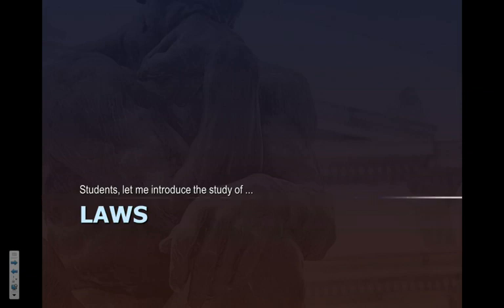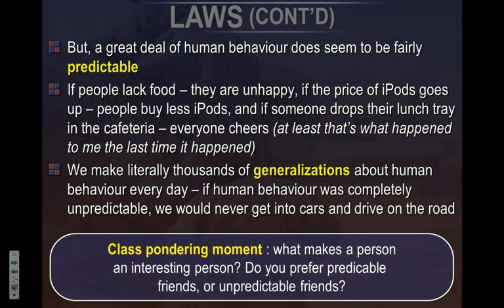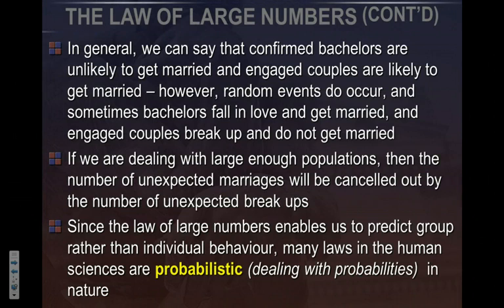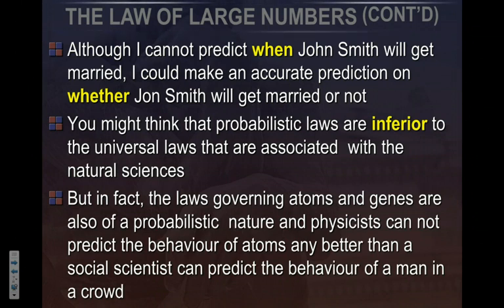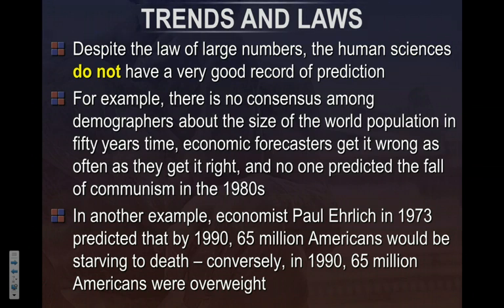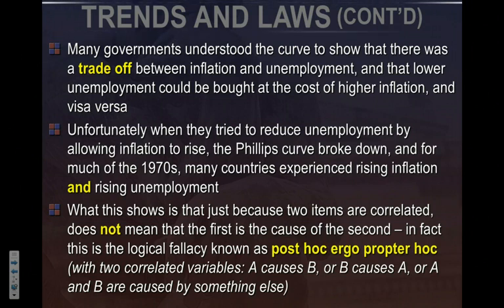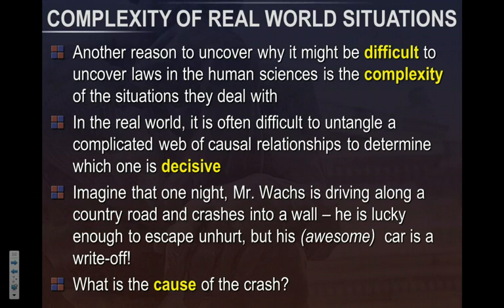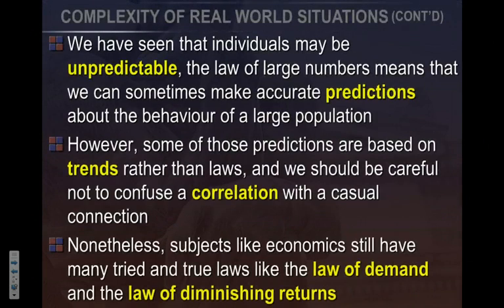08 - Theory of Knowledge 42SIB - Unit 02 - Human Sciences (Part 3)